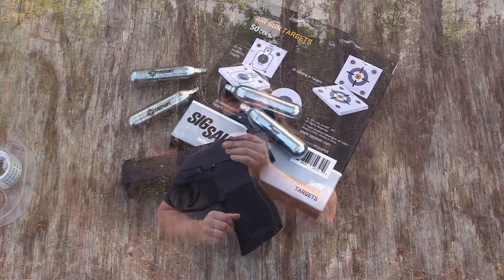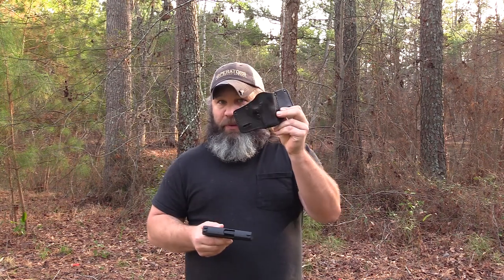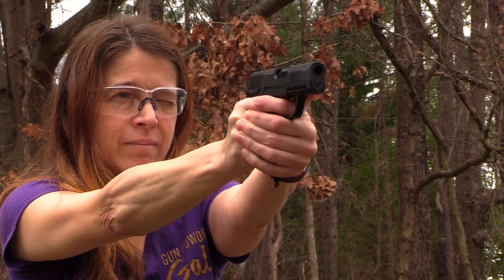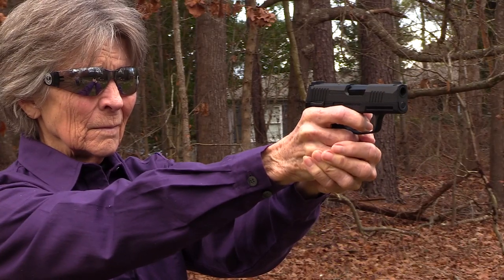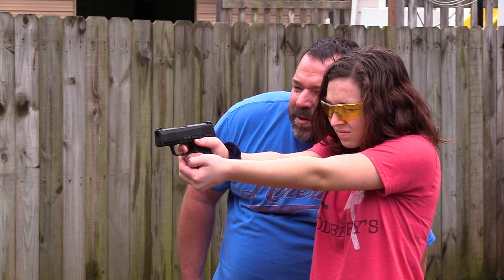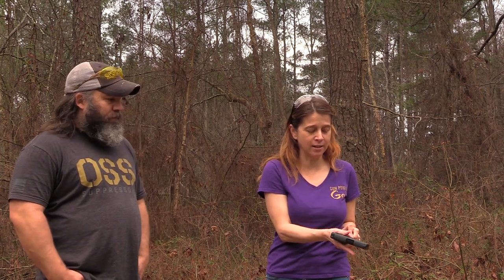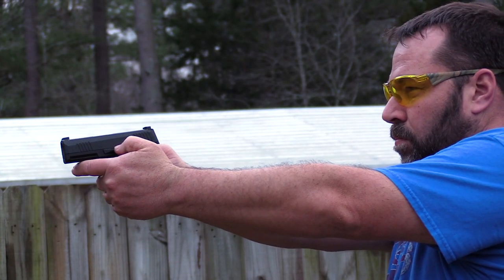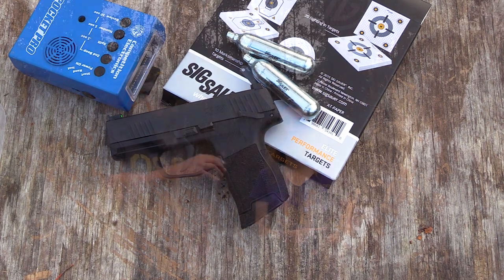Sig Sauer P365 air pistol.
This is the video portion of the P365 air pistol review for rangehot.com